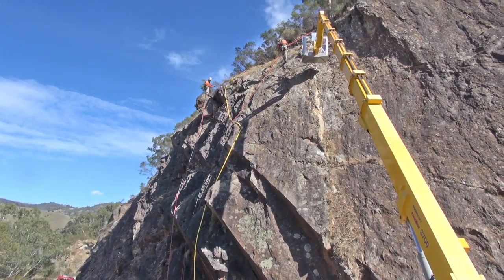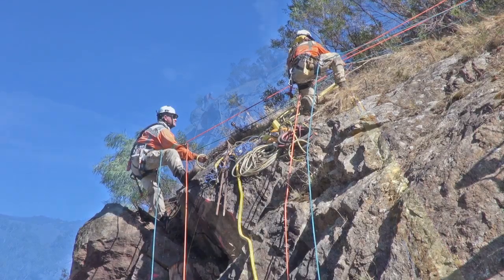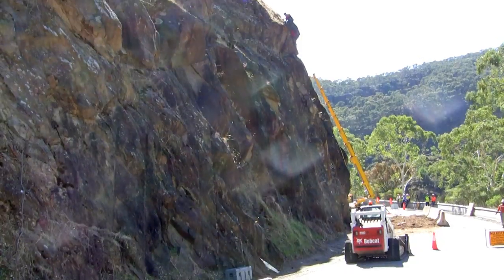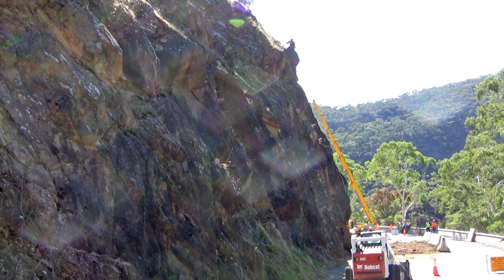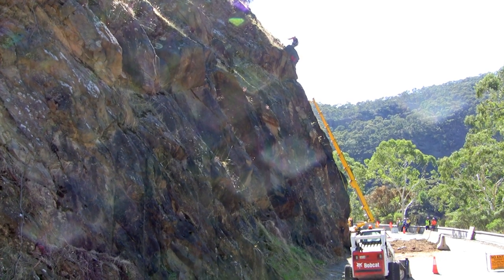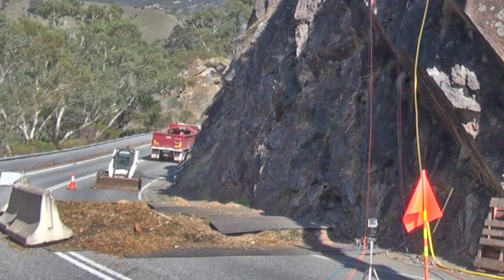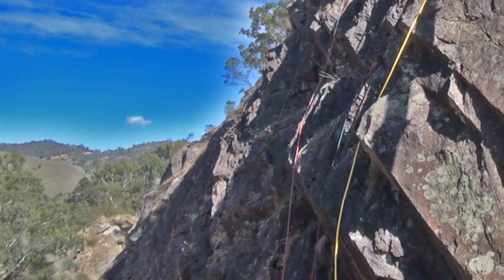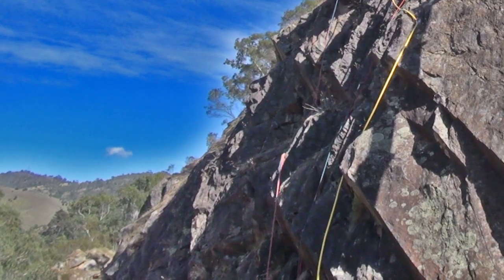Controlled landslide on Gorge Road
Following some rock falls along Adelaide's Gorge Road an abseiler starts a controlled landslide to make the route safer for users.